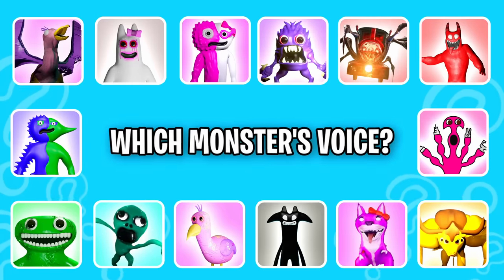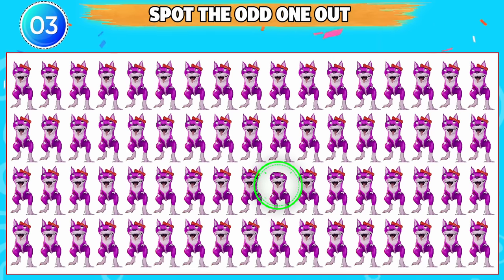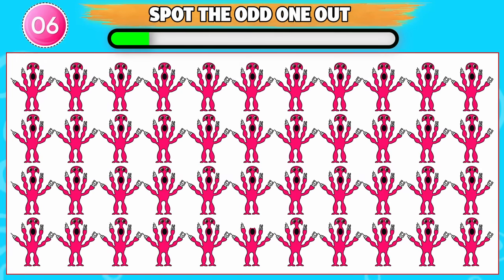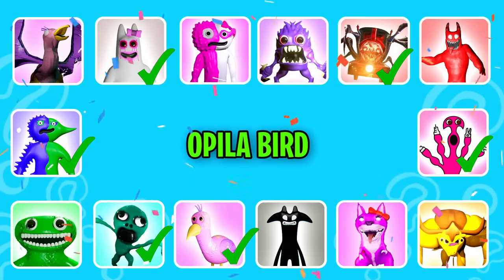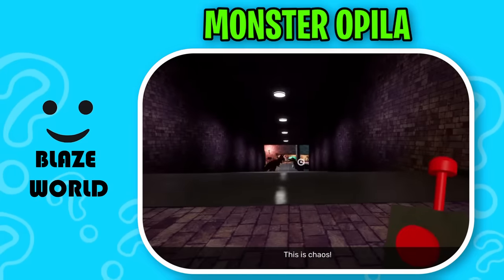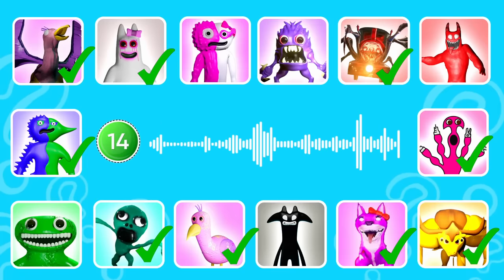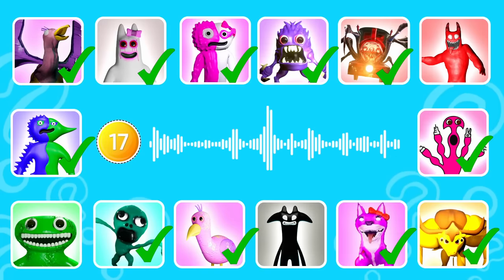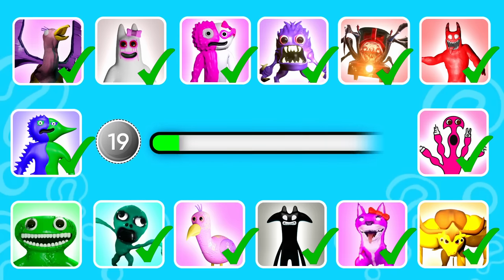Guess the MONSTER'S VOICE | GARTEN OF BANBAN Chapter 4 | BENITO, KITTISAURLIA , JESTERINA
How many Monsters of GARTEN OF BANBAN 4 can you get right?

-   MONSTER OPILA, OPILA BIRD, DOOM DOOM, CHOO CHOO CHARLES, SYRINGEON, BENITO, JUMBO JOSH, EVIL BANBAN, HUNTER TIM, MR GRIMM, JESTERINA, BANBALEENA, JESTER, KITTISAURLIA

Infraction - Engine.